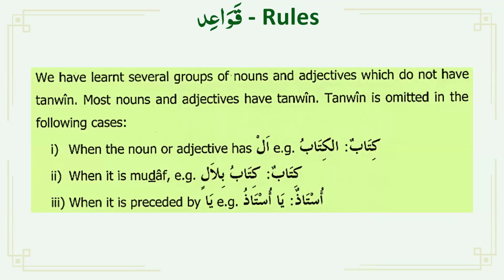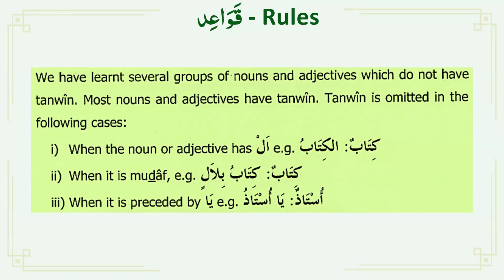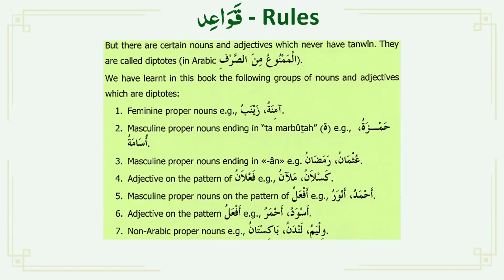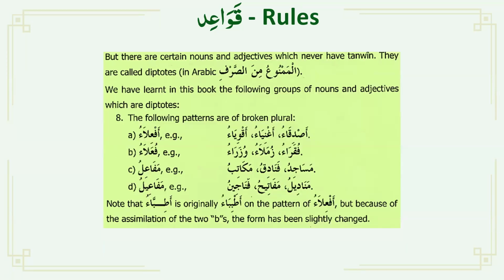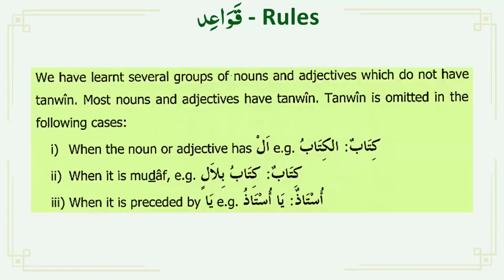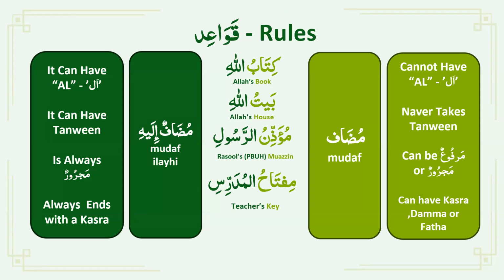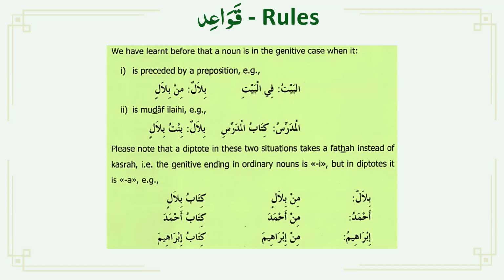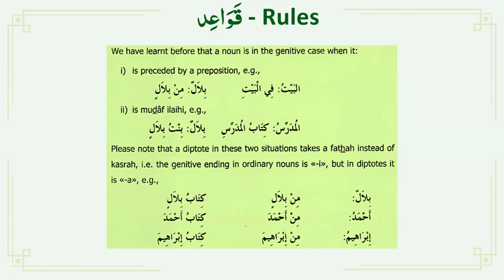Madina Arabic - Book-2, Lesson-1 to Lesson 13 Revision / Summary-B